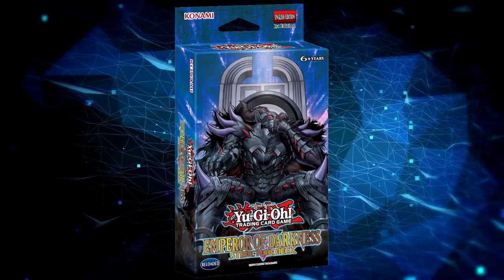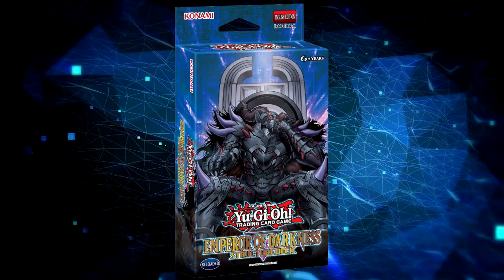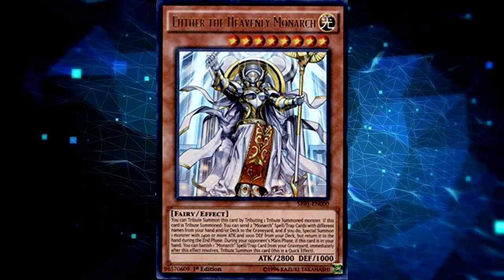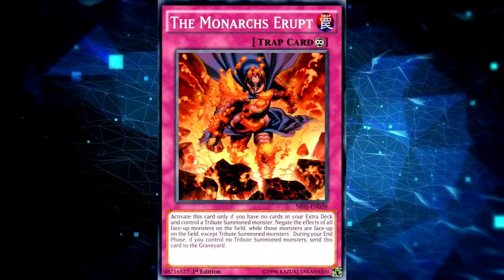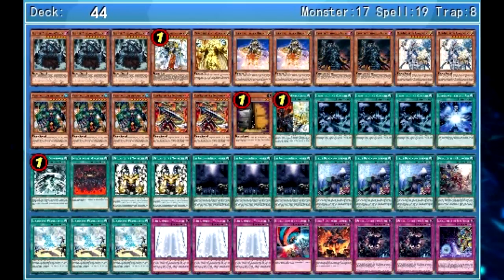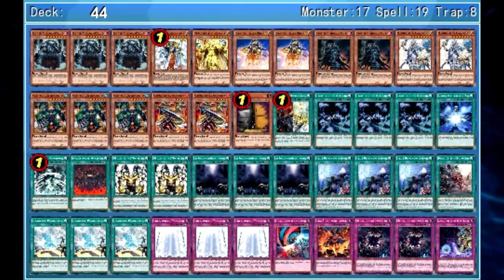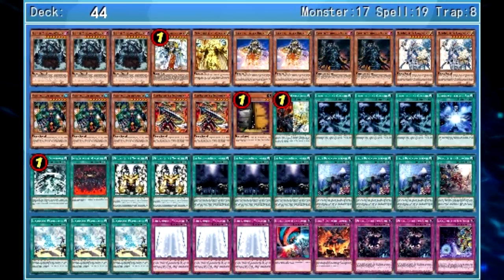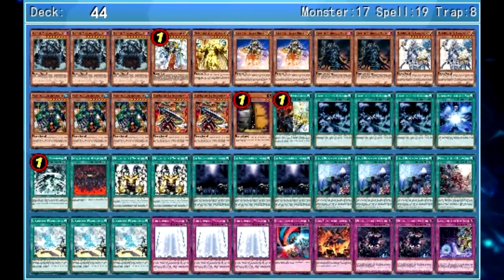Monarchs as a Splashable Engine